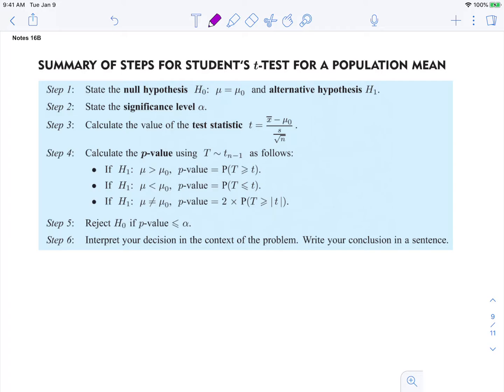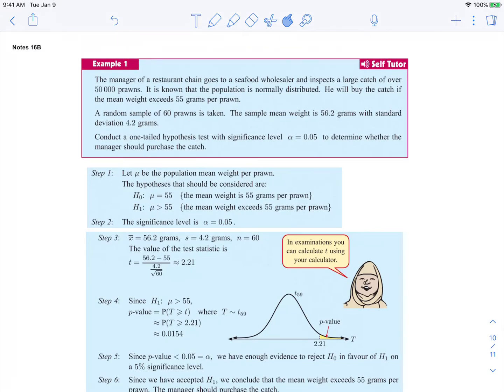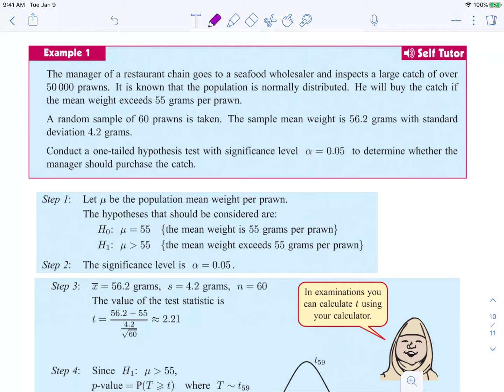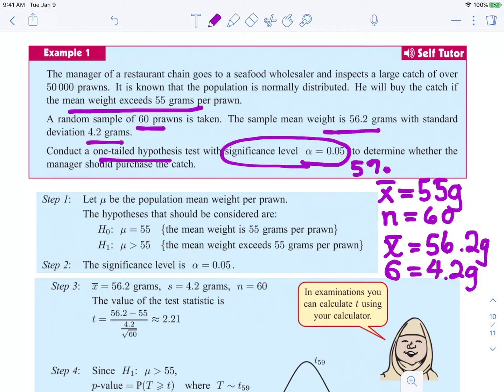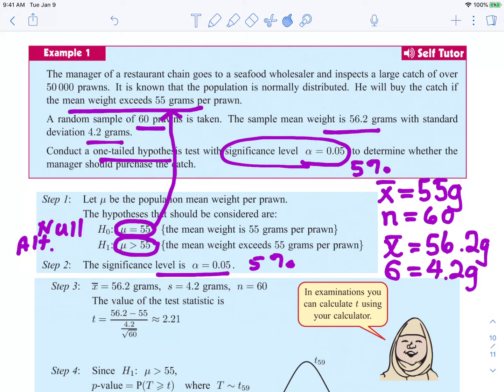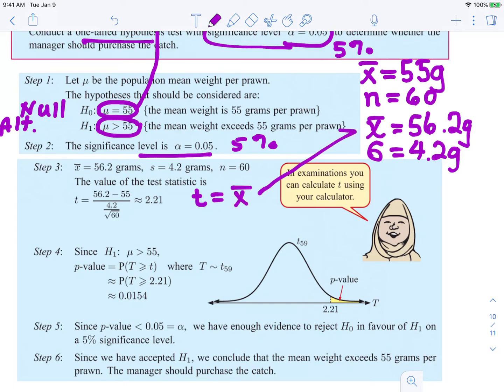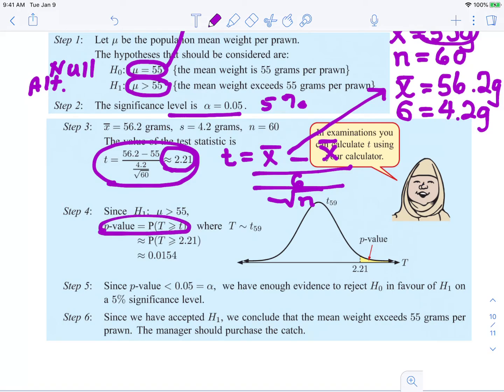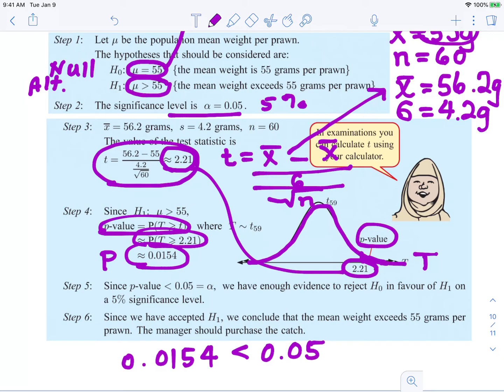Example of T test for a population mean prawns example